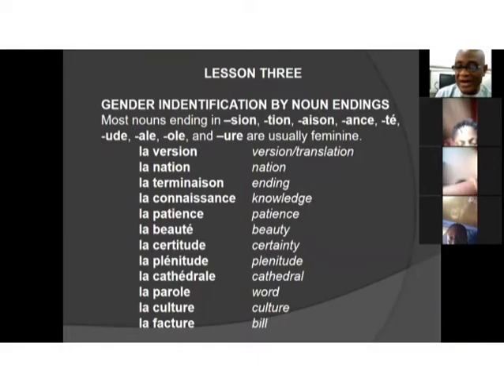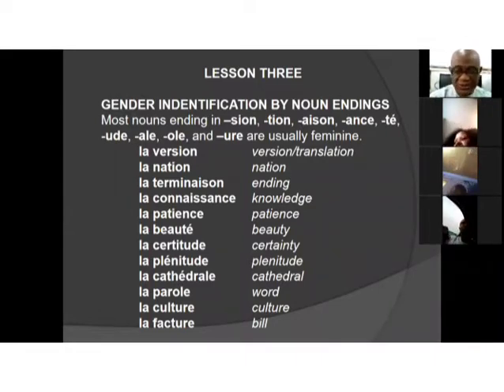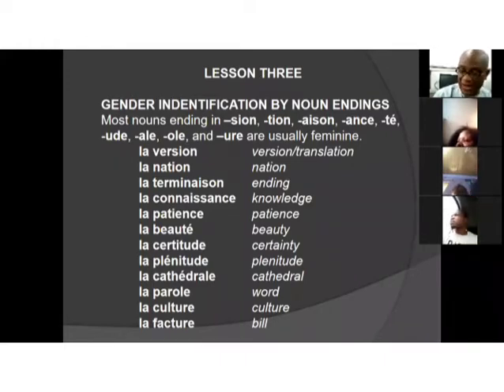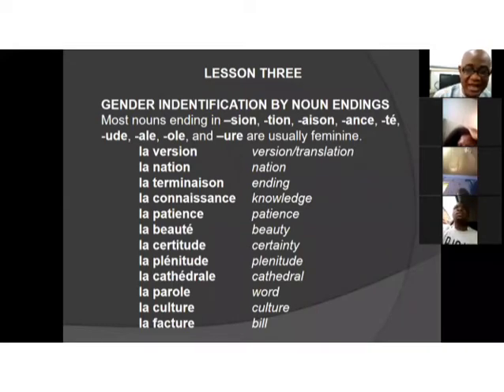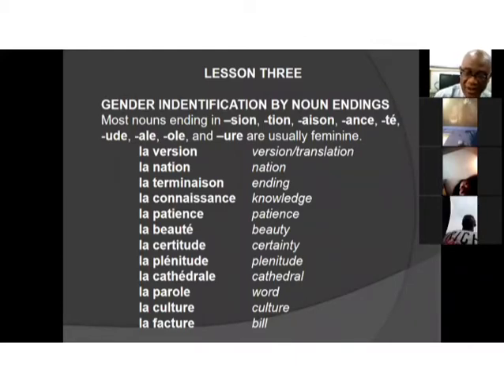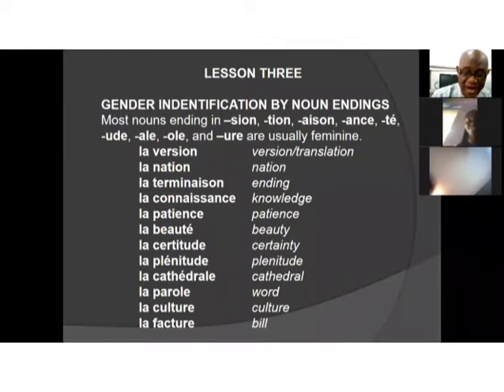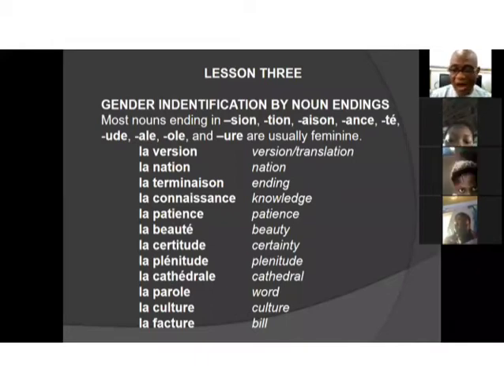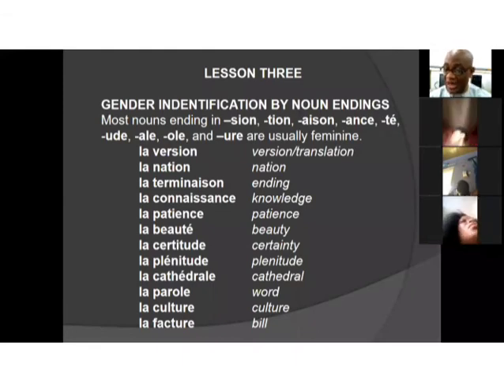Gender Identification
This video will teach you how to identify gender in French